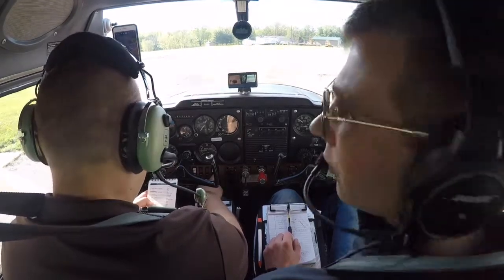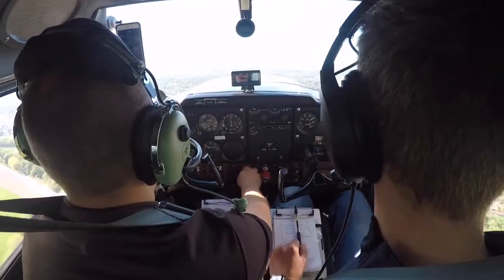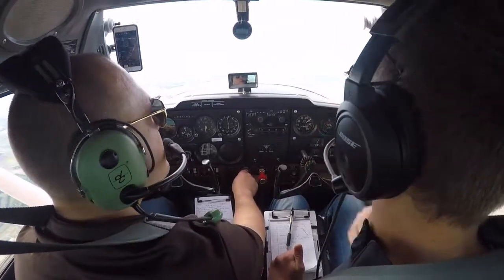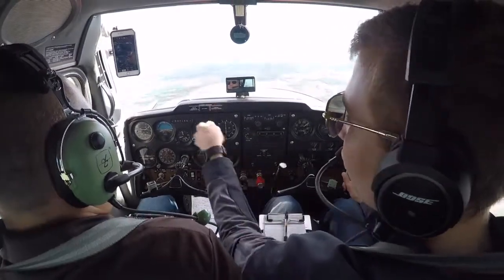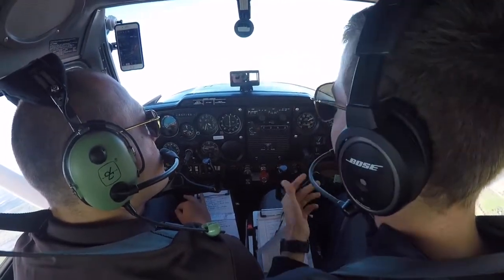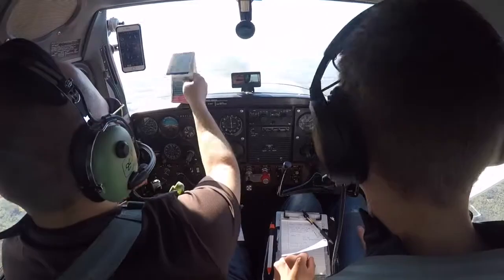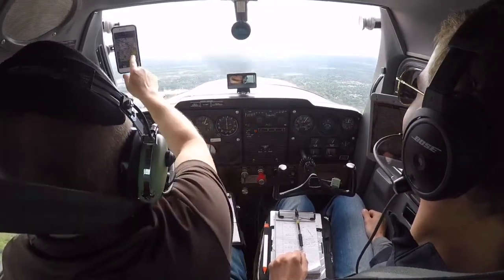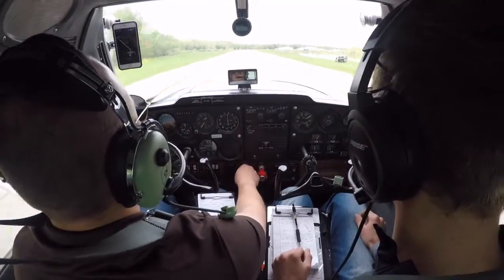Flight Lesson 2.0 - Back at it again...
Private Pilot Lesson 2 - today we review slow flight, medium and steep turns, power on/off stalls as well as perform a couple landings. I even landed the 2nd time - 3 minutes after the GoPro stopped recording! (I guess I need a larger SD card!)